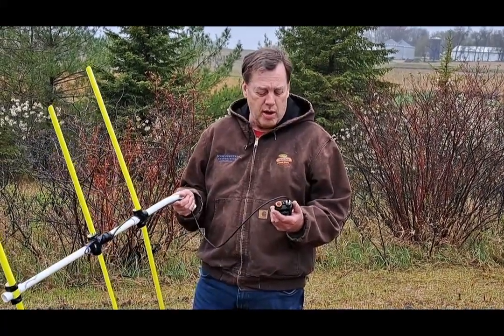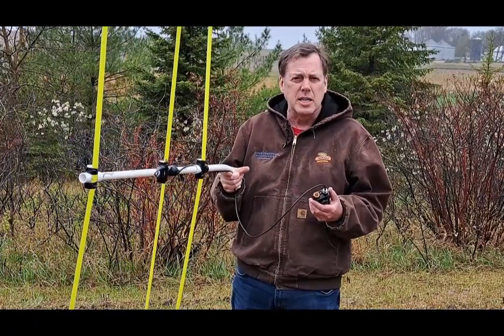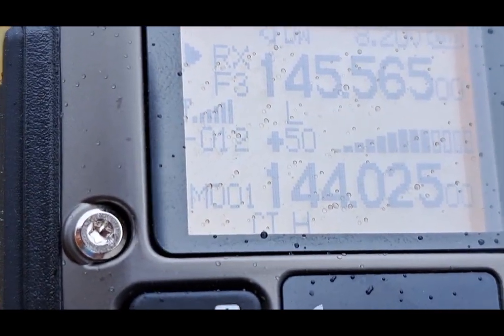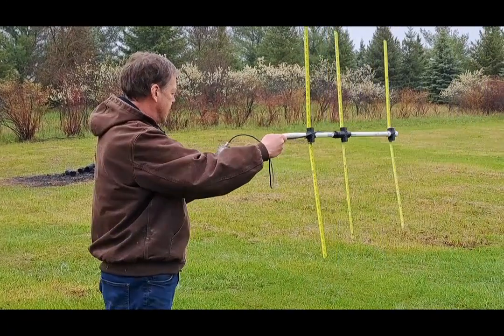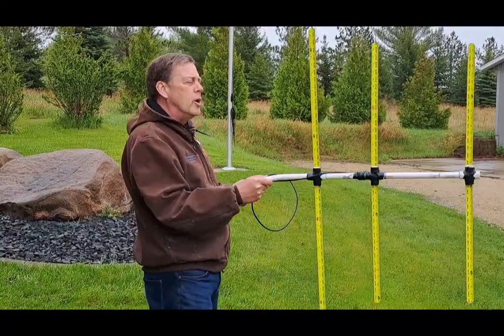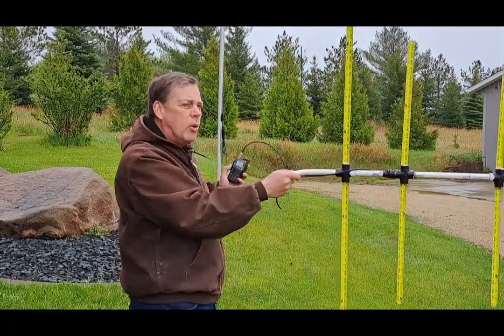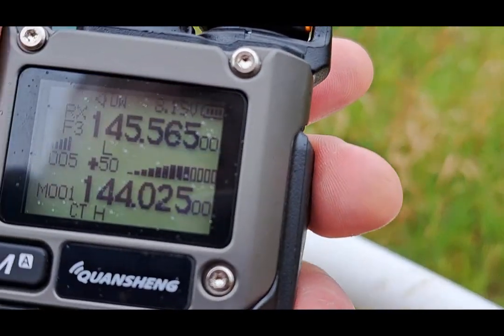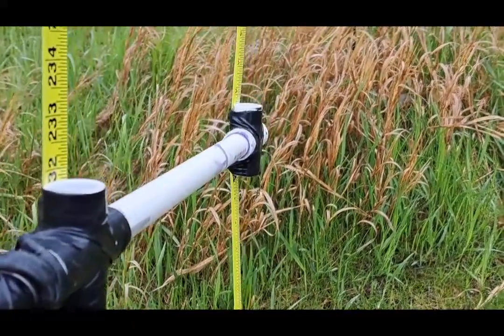The Quansheng UV-K6 - A game changer for Radio Direction Finding? (Wide range RSSI meter).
The best handheld for RDF?  The Quansheng UV-K6 firmware can be modified to add an RSSI meter - removing the need for add-on RDF items such as switched or mixing attenuators, and negating the need for tricks like tuning off frequency or to the third harmonic.

Firmware Update Link and directions to add RSSI display feature.
(Perform any firmware updates at your own risk).

1.   Click the top box "Apps" and the click the first choice RSSI Meter.  No other changes are needed (unless you want to lock the TX off).
2.  Then, on the right, select "Patch for K5, K6..."
3.  Press "Patch Firmware"
4.  Hook up your programming cable - (same as "Chirp Cable")
5.  Put the radio into F/W update mode by pressing PTT while turning on.  (LED should come on).
6.  Press "Flash Directly".  The LED on the radio will blink and you should see a progress indicator on the PC Screen.